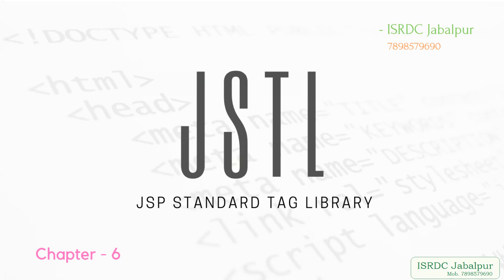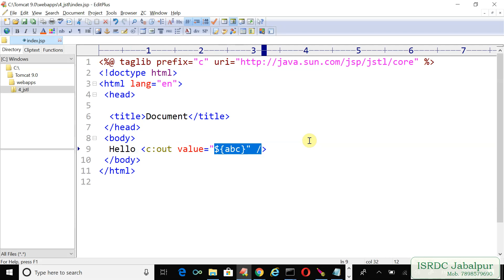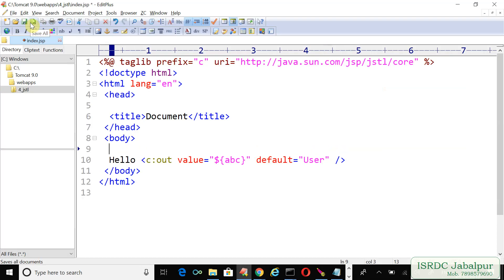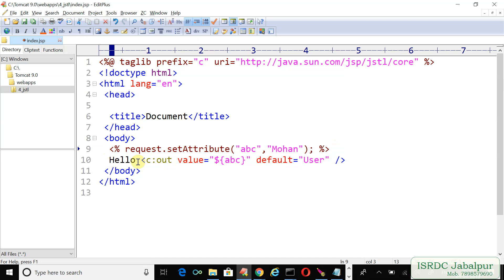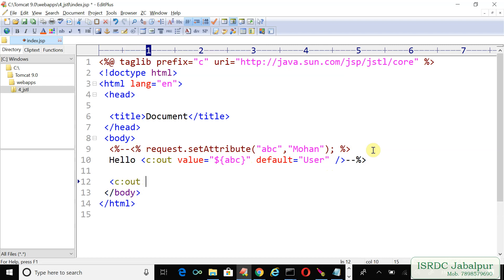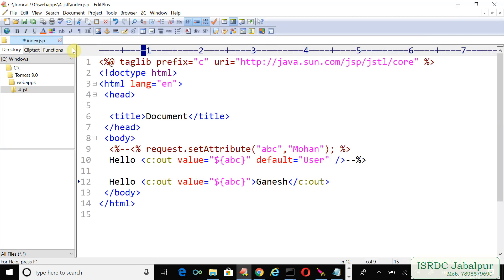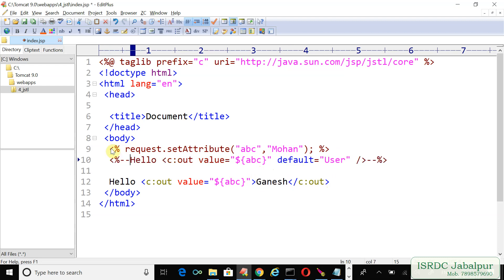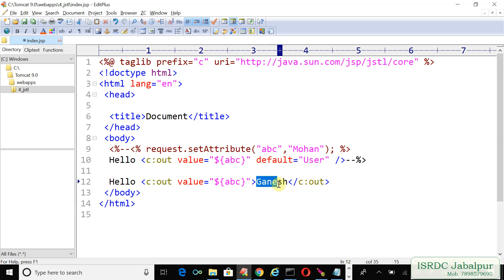JSTL ~ PART - 6 ~ c:out with default attribute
In this video we discussed another attribute "default" with JSTL out tag.